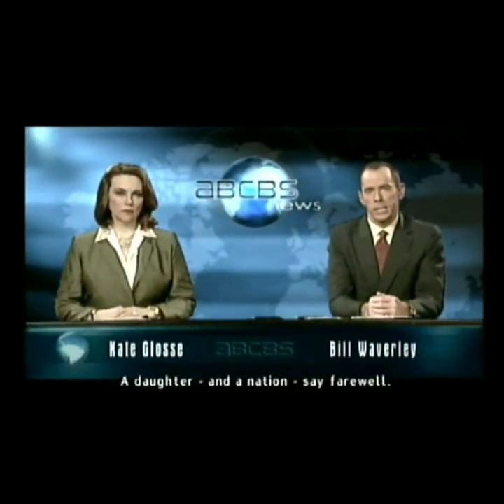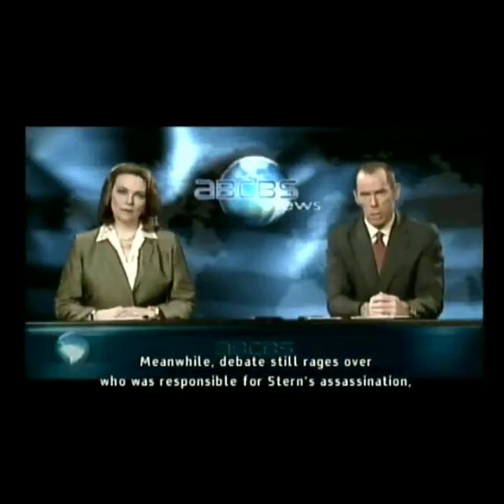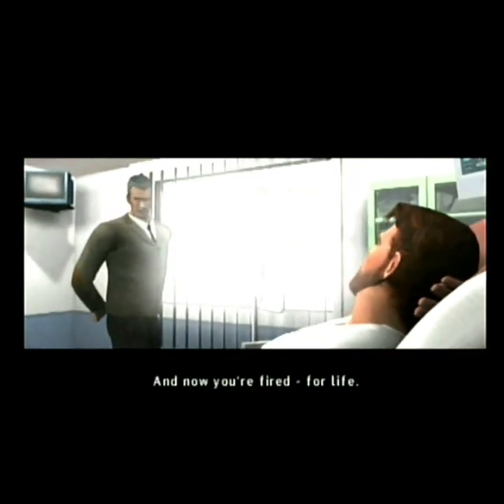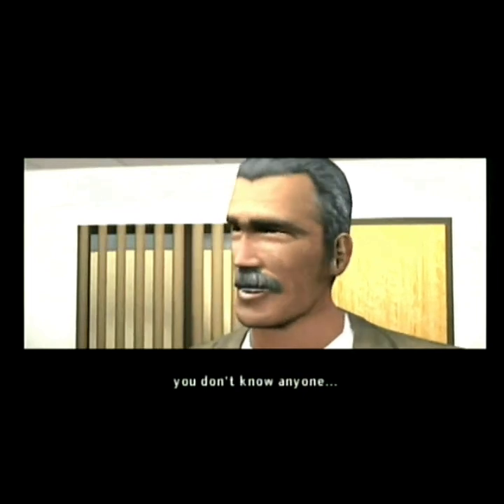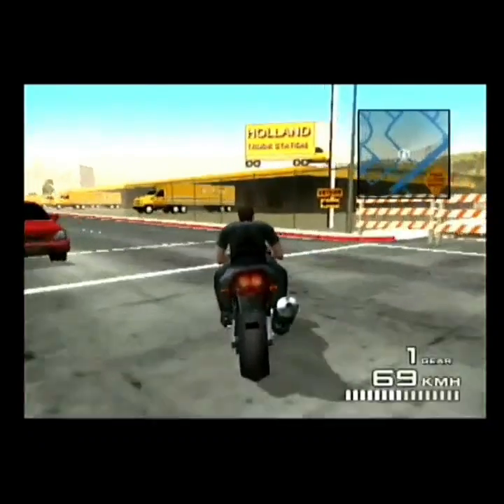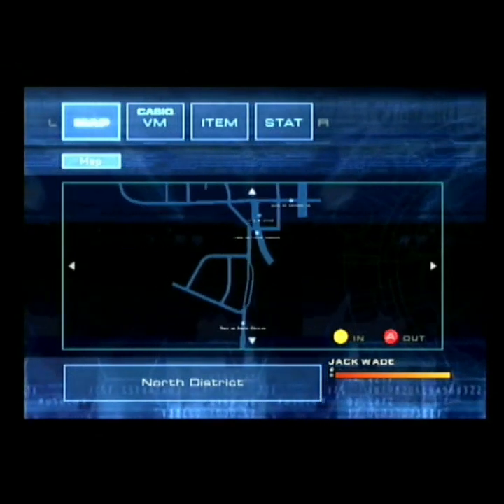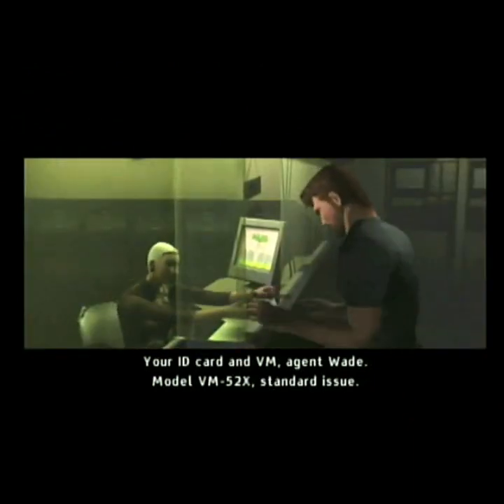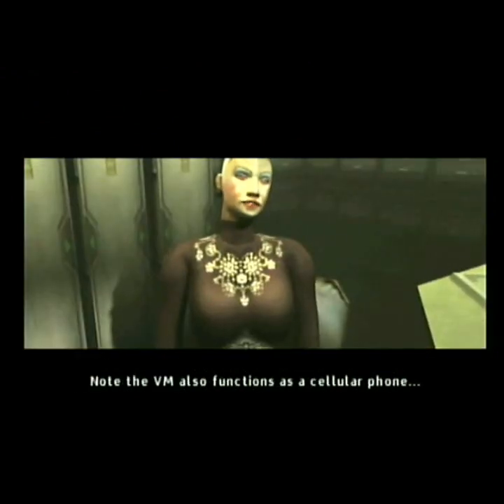Headhunter Sega Dreamcast Review: by GameZone Birdroom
Headhunter for Sega Dreamcast: This Classic Video game was released in November 2001 and developed by Amuze (Swedish company) and published by Sega for the Dreamcast, at the time was a Dreamcast exclusive, but later ported to the PS2.
You play the part of Jack Wade, (Chuck Norris lookalike) renegade Headhunter who must embark on a mission of truth and justice also regaining his lost of memory along the way. (The old amnesia plot line) when released this game was set in a not-too-distant-future city of California in 2019 lol (remember this was 2001) As Jack Wade you are hired by Angela Stern to hunt down and kill the terrorists who killed her father. You have to train to get various Headhunter licenses and weapons whilst carrying out various missions and tasks. Officially responsible for law enforcement are the Anti-Crime Network (ACN) organisation and their employees, the bounty hunter-like Headhunters . In order to prevent damage occurring to the criminals' organs are apprehended, (Criminals are punished for their crimes not only by serving time in prison but by having their internal organs surgically removed and transplanted to benefit the wealthiest) Conventional firearms have been banned, replaced by Electric Neural Projectile (ENP) guns that fire special bullets which do not damage flesh but instead emit an electrical charge that causes severe pain in victims, paralyses muscles and eventually kills the brain.
The game will keep you amused for hours as you have to gain 4 licenses, loads of missions to complete and lots of cutaway sequences and news reports. Not only this but you get to drive around on a cool motorcycle, just a shame the handling is awful, very stiff when going round corners. the area of the city playable in the game for the time is quite big, so the motorbike is needed to get around. Too begin with only a small part of the city is available, as you complete certain tests however, larger parts of the city (and more testing challenges) become available.
The game is played mainly in 3rd person but occasionally in fixed perspective like Resident Evil.
Visually it would of been a very stunning game in 2001 and ranks along the top looking games on the Dreamcast and also makes you wonder why the Dreamcast didnt do as well as it should as with games with this quality of graphics don't come along that often. By today standard it still looks good and would make a good looking indy game. Sounds are very atmospheric and create a very Metal Gear Solid feel throughout. This game really was an all in one, part action, puzzle, mystery, stealth and sort of open world in some way the game was a head of it's time, very much like the dreamcast. I've enjoyed what I've played so far, even though the camera angle can get very frustrating and you can easy lose your bearings (Sega why didn't you give us twin analog sticks with the dreamcast. Also another thing that a little annoying Jack can easy die, don't take much to kill the poor man couple of shots that's it your done for, brown bread) but am looking forward to getting into it more, if you enjoyed the video guy remember to like and subscribe. Take it easy.

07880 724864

Retro Consoles UK aims to be the best place to buy and sell Video games and consoles.

I specialize in retro video games from the late 80s and early 90s but also cover 00s and modern platforms.

Based in Aberdeen, Retro Consoles UK offers a wide variety and constantly updating selection of old school and modern video games and console.

The core focus is on consoles such as the Sega Master System, the Sega Mega Drive, the SNES and NES, the GameCube, Dreamcast, PS1, Gameboy and of course the spectacular N64 and all their associated games.